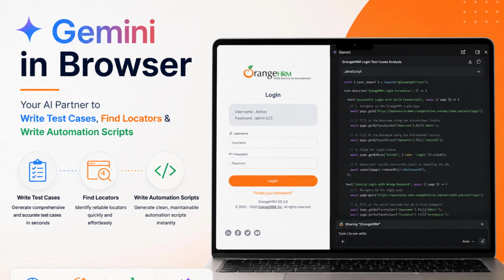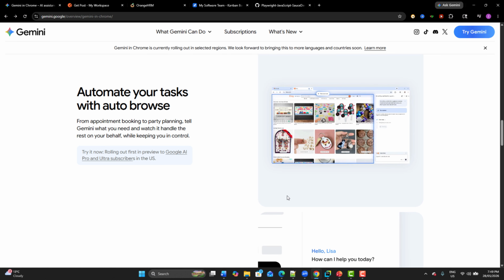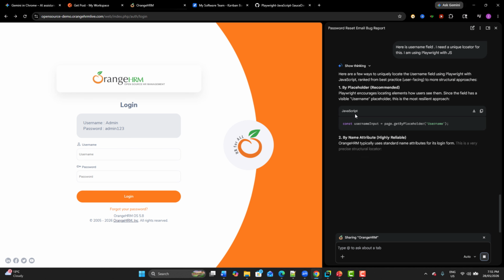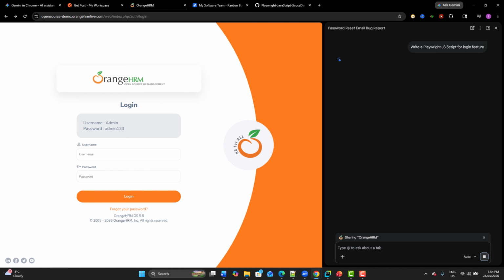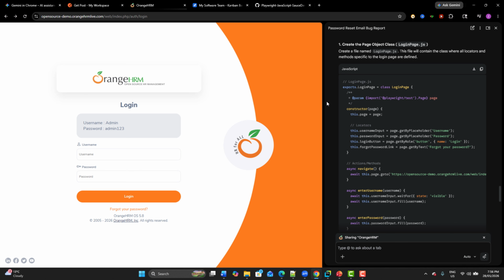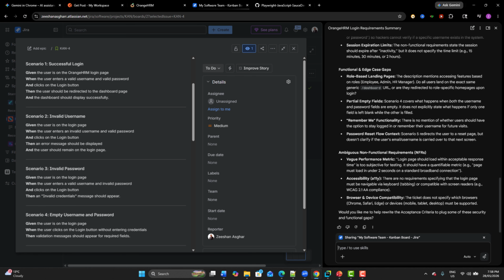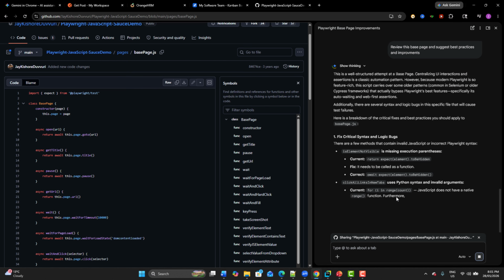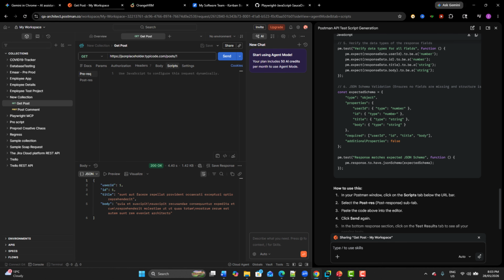I Tried Using Gemini for QA Testing... Here’s What Happened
🚀 This video shows a new method for using various artificial intelligence models like chatgpt, claude, and gemini more effectively. We explore an integrated approach, addressing how the AI models can lack context when simply asked for locators or scales. This method aims to improve interactions and overcome common issues faced by users, especially when comparing claude vs chatgpt and claude vs gemini.

This tutorial is packed with real-world QA examples for both Manual Testers and Automation Testers using Playwright, Jira, Postman APIs, and OrangeHRM.

🔥 What You’ll Learn in This Video:
✅ Generate QA Test Cases instantly from UI & Jira requirements
✅ Create unique Playwright locators using AI
✅ Write Bug Reports automatically
✅ Generate Playwright JavaScript automation scripts
✅ Convert scripts into Page Object Model (POM)
✅ Analyze Jira stories & identify requirement gaps
✅ Review automation code using Gemini AI
✅ Generate API test validations from Postman requests
✅ Improve productivity as a QA Engineer using AI tools

⏱️ TIMESTAMPS

00:00 Introduction to Gemini in Browser
00:10 Why Browser Context Changes Everything
00:30 Gemini in Chrome Rollout & Features
00:50 How Gemini Works Inside the Browser
01:10 Benefits of Gemini for Software Testers
01:30 Real QA Testing Use Cases Explained
01:50 Launching Gemini on OrangeHRM
02:10 Generate Test Cases from Live UI
02:40 Positive & Negative Test Case Generation
03:10 Generate Unique Playwright Locators
03:40 Best Locator Strategies with Gemini
04:10 Playwright JavaScript Locator Examples
04:40 Writing Better XPath & CSS Selectors
05:00 Generate Bug Reports Automatically
05:30 AI-Powered Bug Reporting Workflow
06:00 Bug Report Fields & Reproduction Steps
06:30 Generate Playwright Login Automation Script
07:00 Understanding the Generated Script
07:30 How to Run the Playwright Test
08:00 Convert Script into Page Object Model
08:30 POM Framework Structure Explained
09:00 Benefits of Page Object Model in Automation
09:30 Analyze Jira Requirements with Gemini
10:00 Explain User Stories in Simple Language
10:30 Find Requirement Gaps Automatically
11:00 Edge Cases & Missing Scenarios Detection
11:30 Generate Test Cases from Jira Ticket
12:00 Functional, Security & Negative Testing
12:30 AI-Powered Automation Code Review
13:00 Review Base Page Framework Code
13:30 Best Practices & Improvements Suggestions
14:00 Fixing Async & Await Issues in Playwright
14:30 Understanding AI Code Review Feedback
15:00 Generate API Tests from Postman Requests
15:30 Validate Status Code & Response Time
16:00 API Automation Test Generation Explained
16:30 Final Thoughts on Gemini for QA
16:50 Best Productivity Tips for Testers

💡 Perfect For:
✔ QA Engineers
✔ Software Testers
✔ Automation Testers
✔ Playwright Beginners
✔ Manual Testers
✔ SDET Engineers
✔ API Testers

🛠 Tools Covered:
• Google Gemini in Chrome
• Playwright with JavaScript
• Jira
• Postman
• OrangeHRM
• Browser-based AI Testing Workflows

📌 If you enjoyed this video:
💬 Share your favorite Gemini QA use case in comments

🚀 WHAT YOU'LL LEARN ON THIS CHANNEL